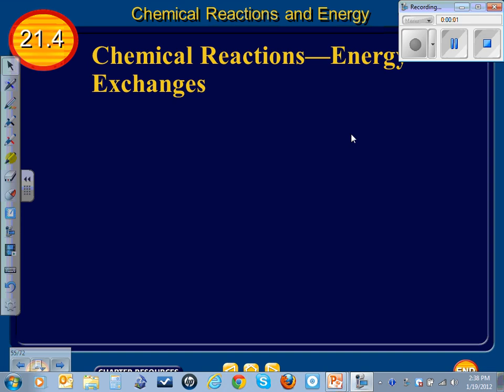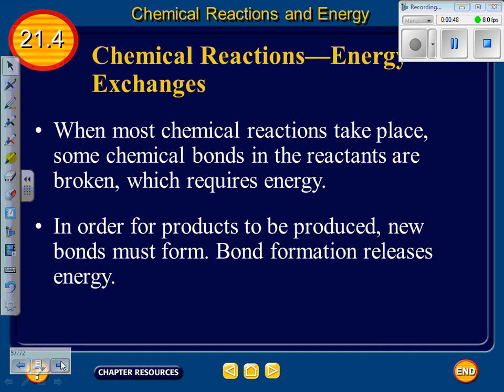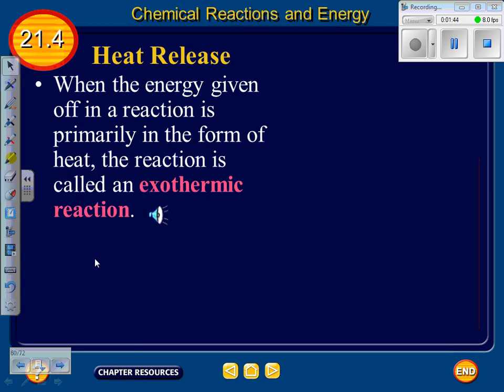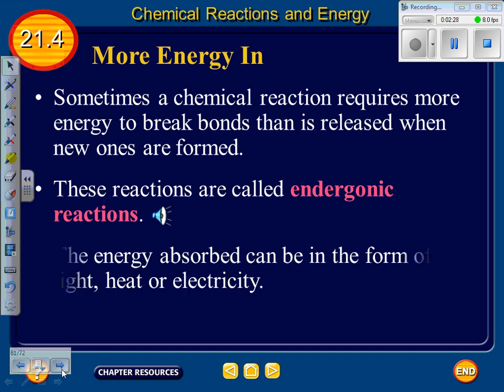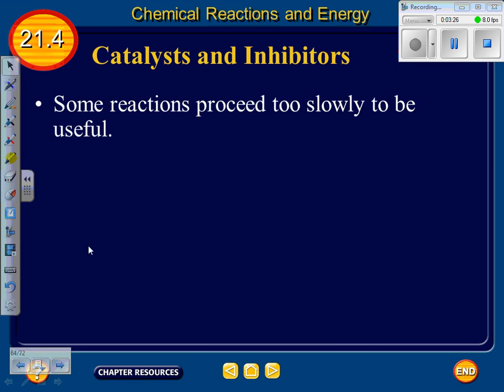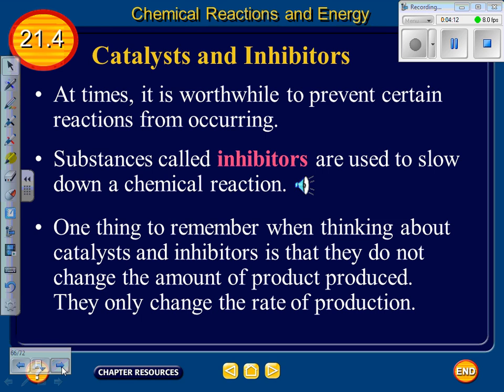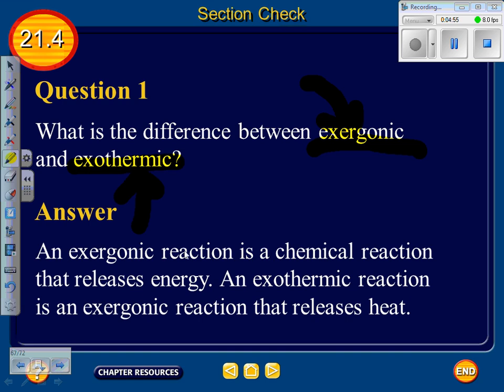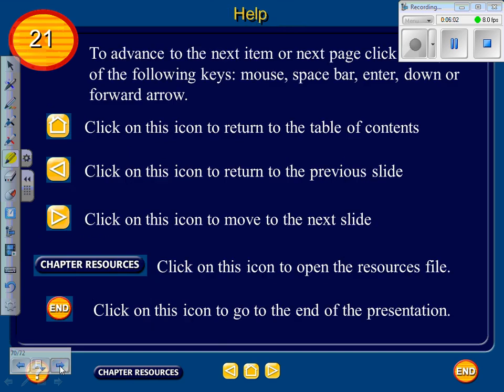Chapter 21, Chemical Reactions, Sec 4 Lecture